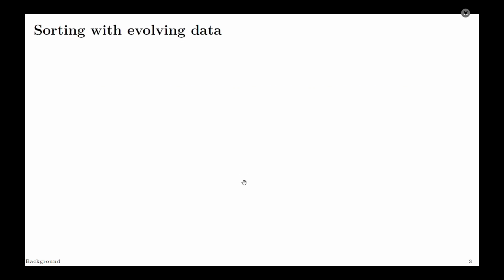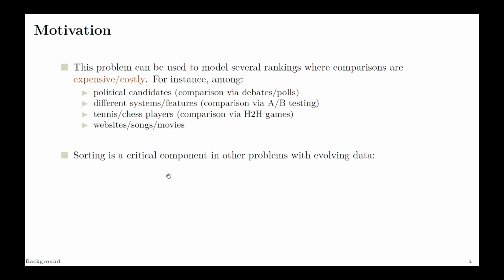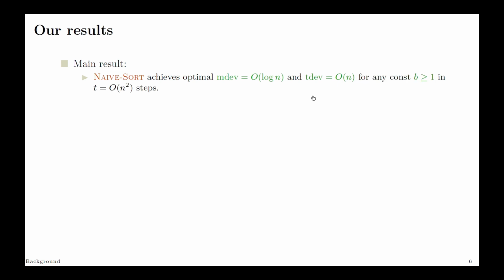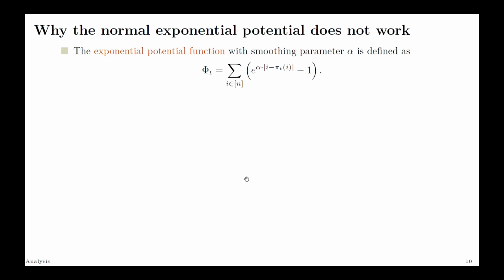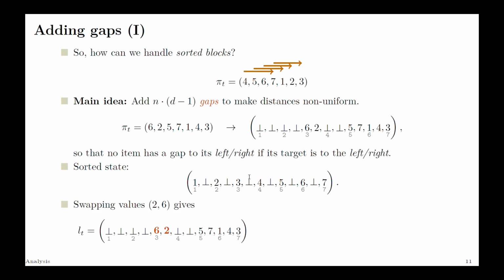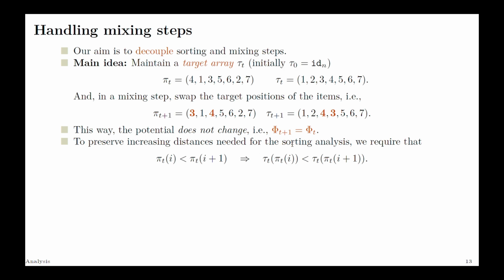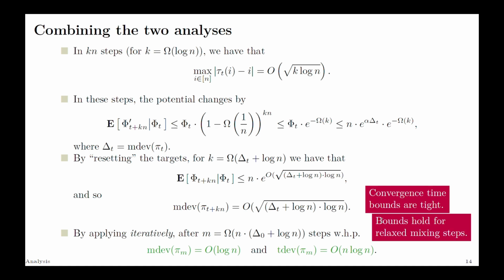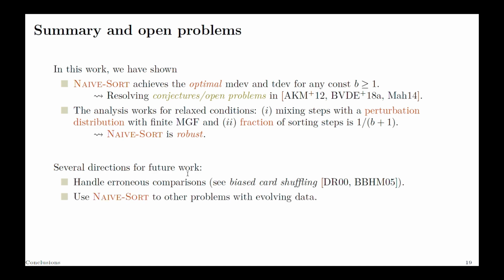FOCS 2024 10A Naively Sorting Evolving Data is Optimal and Robust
Talk by Dimitrios Los, joint work with George Giakkoupis, Marcos Kiwi.

Title: Naively Sorting Evolving Data is Optimal and Robust